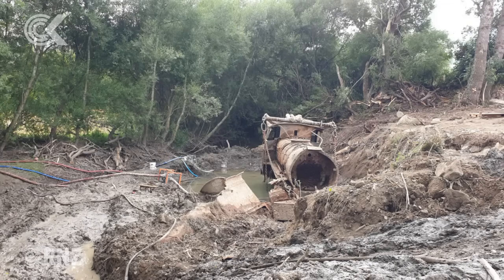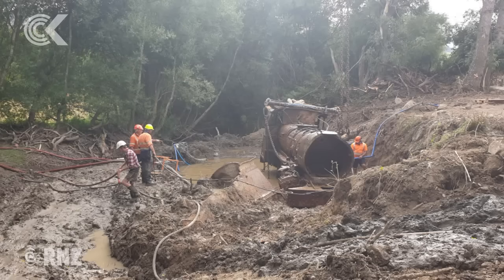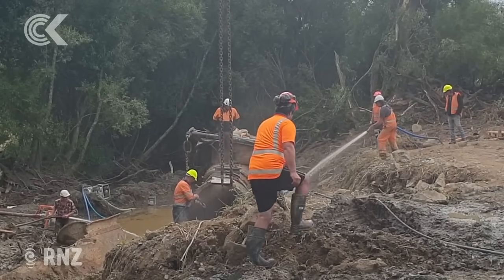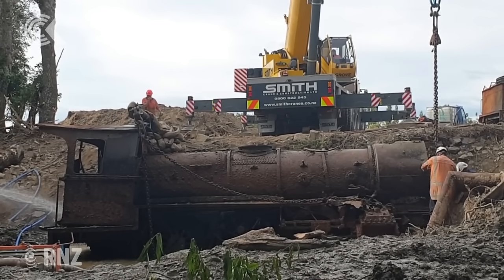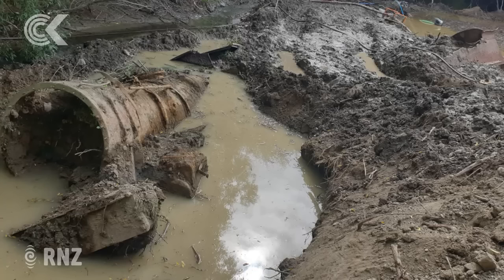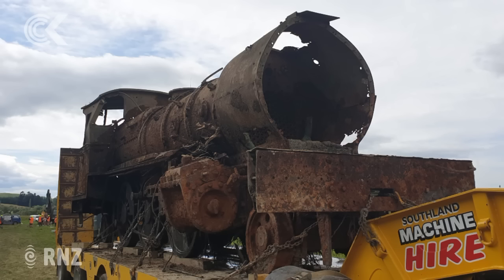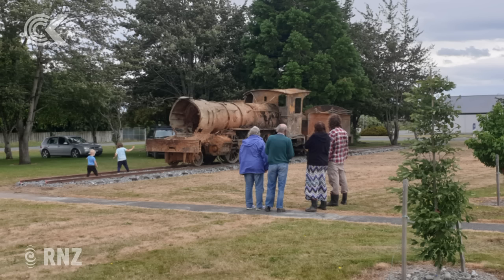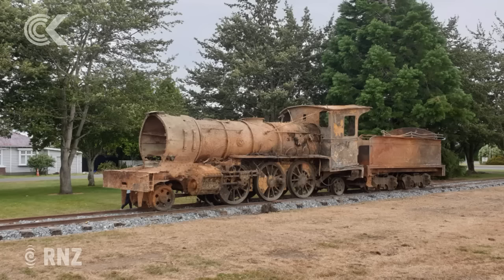Lumsden locomotive emerges from mud after 93 years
A relic of New Zealand's rail past has emerged from the mud 93 years after being dumped in a Southland River.

The Lumsden Heritage Trust has been campaigning to retrieve the two 1885 V class steam locomotives from the Oreti River for about half a decade.

They're thought to be one of the last of their kind in the world. But retrieving them was no easy task as our reporter Tess Brunton found out.